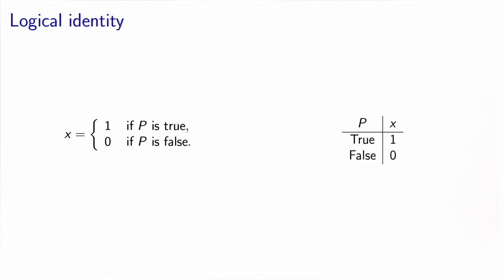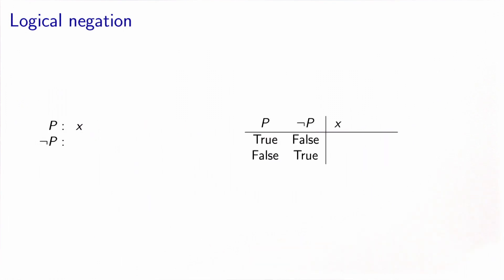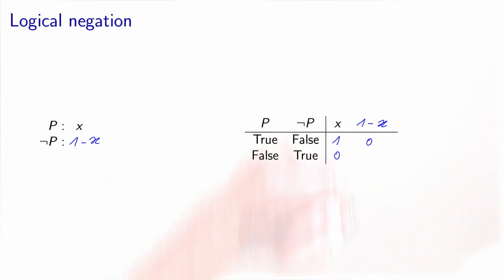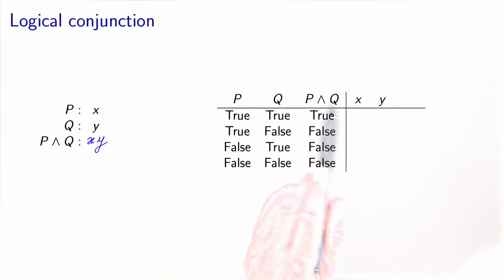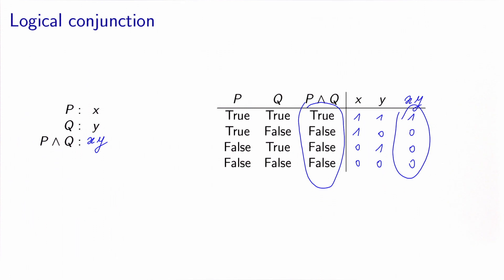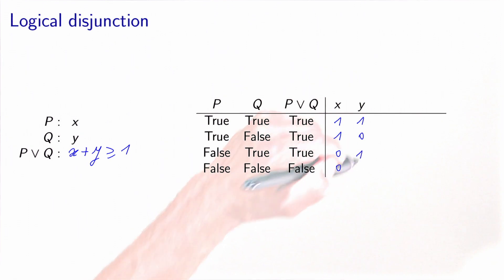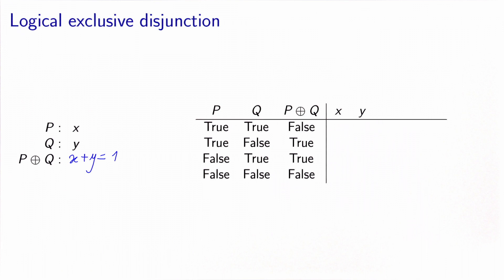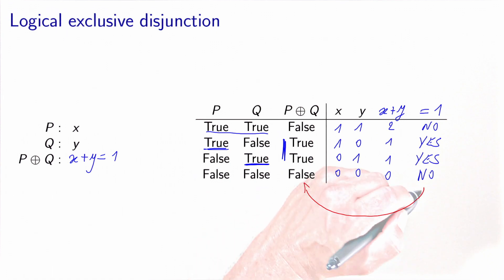Discrete optimization: modeling